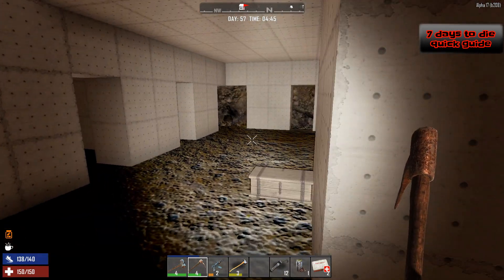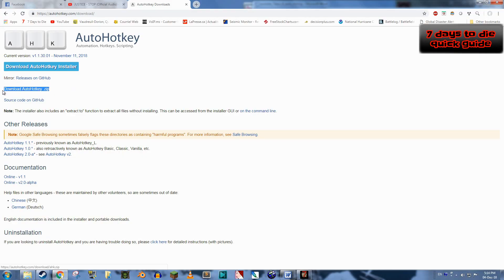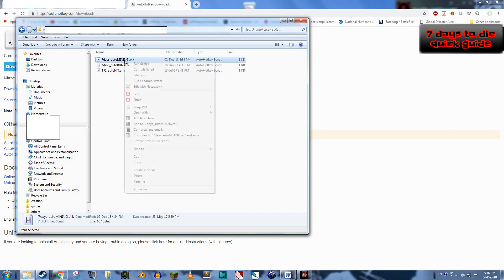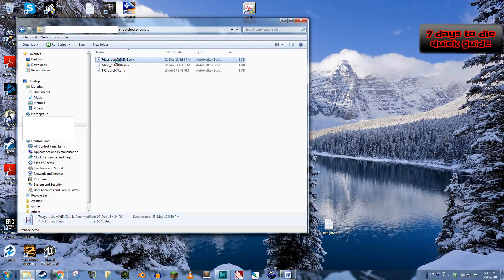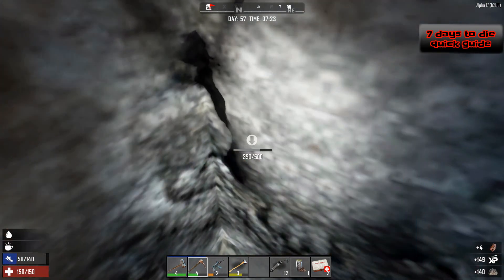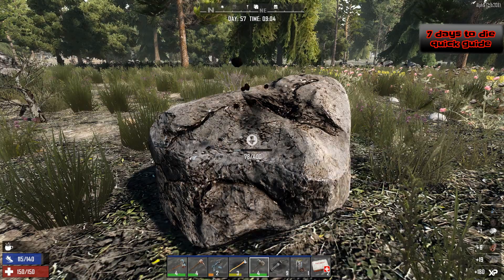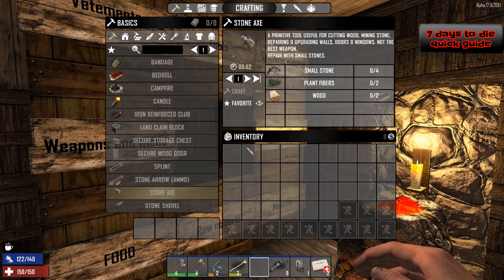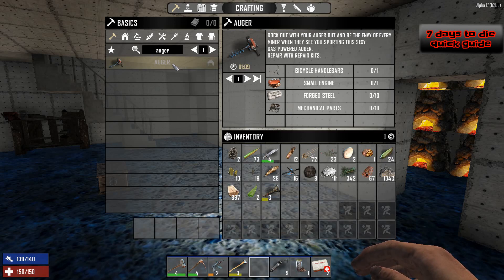7 Days to Die - Quick Guide #3 [AUTO MINING]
(Works in A20)

In this video, how to mine passively (no user input).